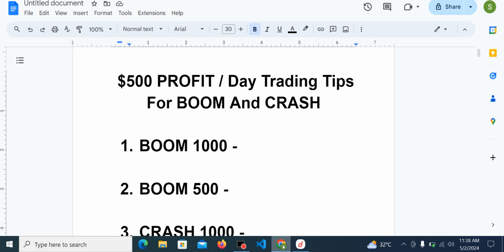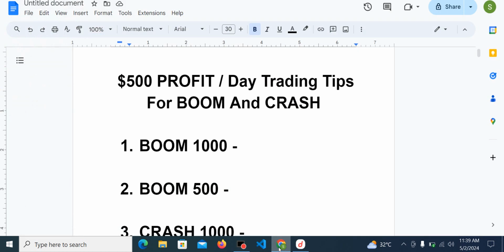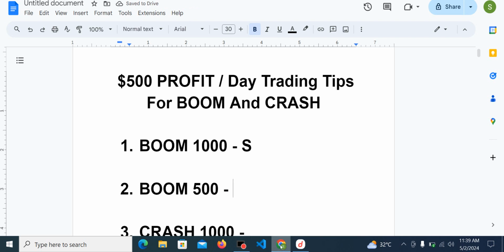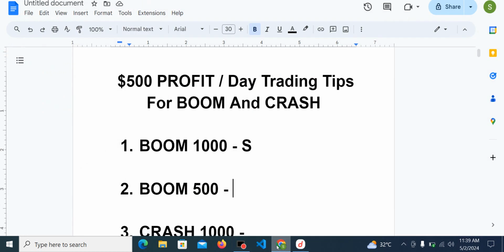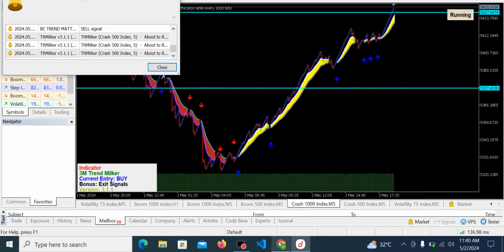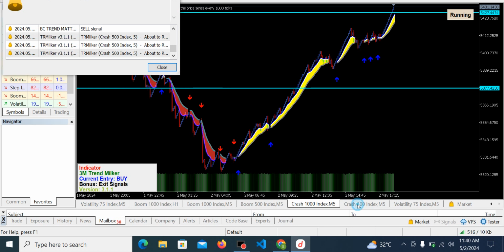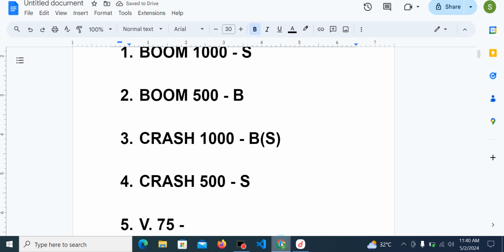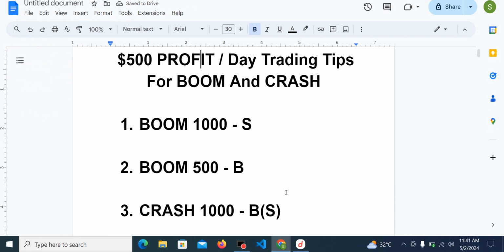🔴 MAKE $500 TRADING BOOM AND CRASH Vol. 887